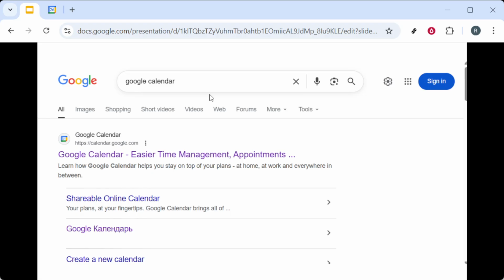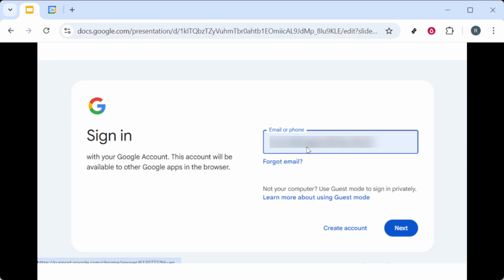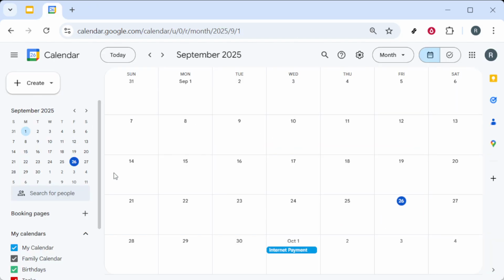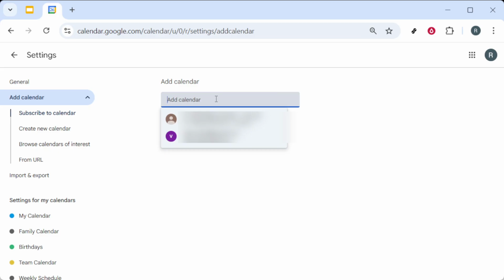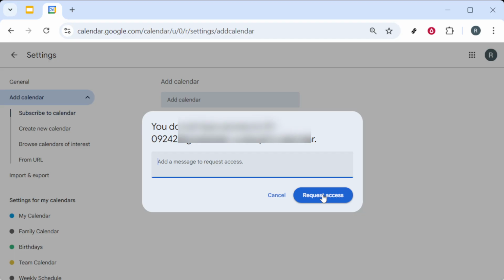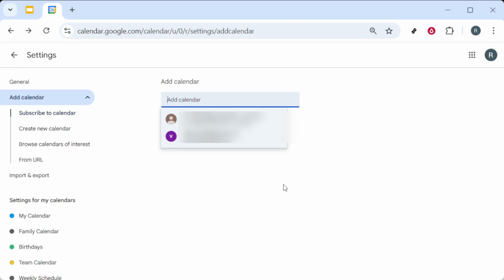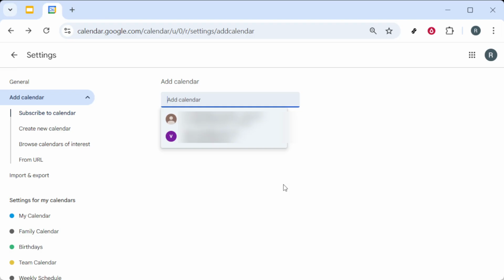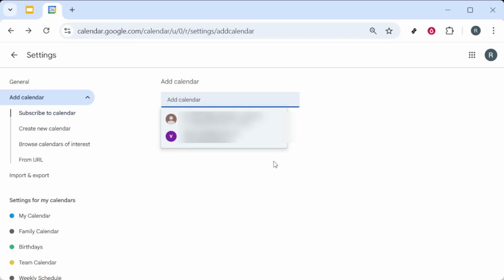How To Create And Subscribe To Calendars In Google Calendar (Easy Tutorial)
✅ Add calendars for work, personal life, holidays, or team projects.

📌 A must for anyone who wants a smarter, fully customized calendar setup.